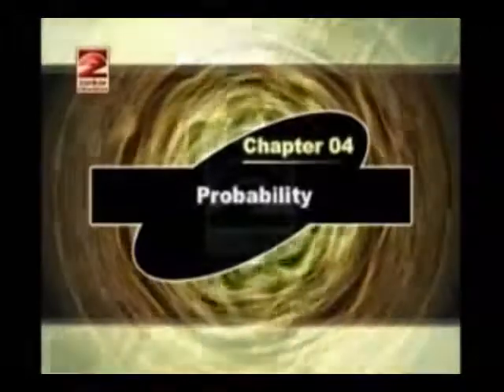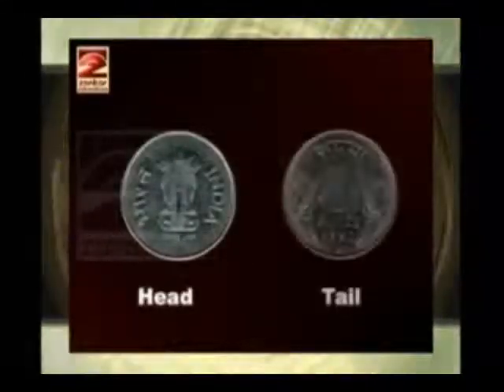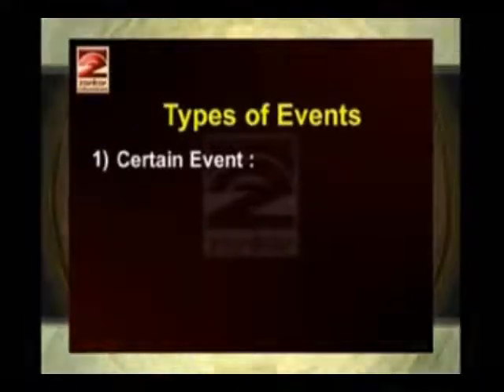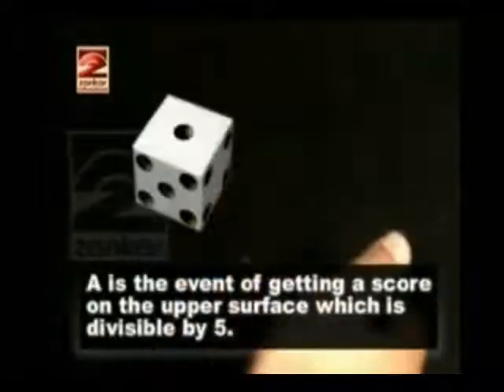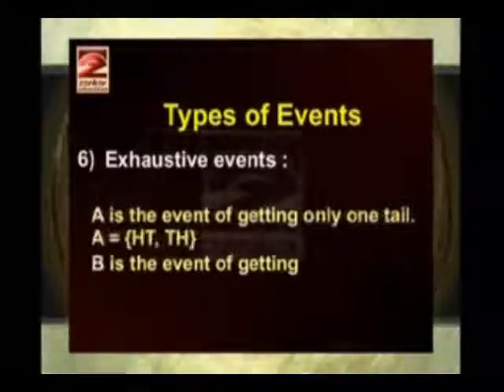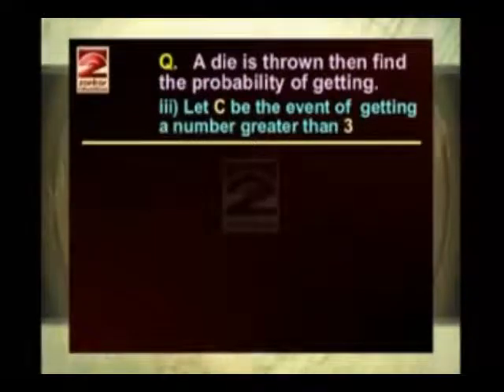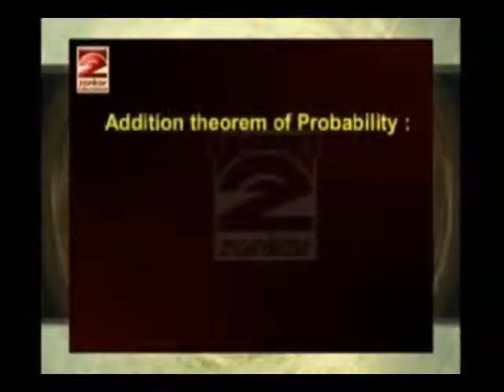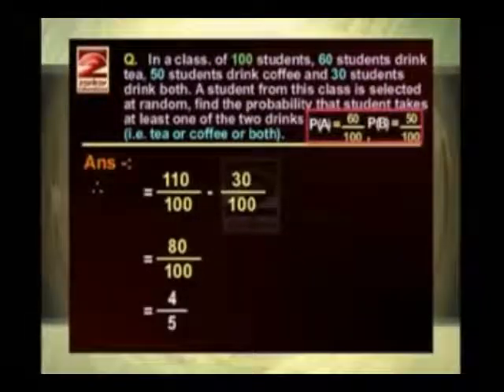Algebra ch 4 probability std 10th ssc